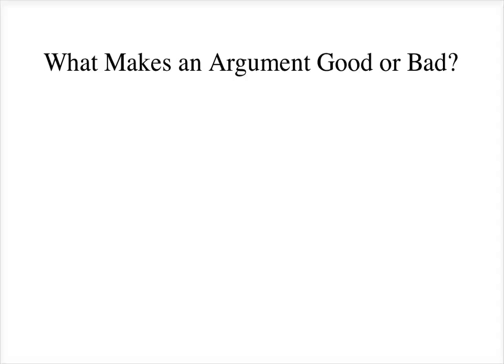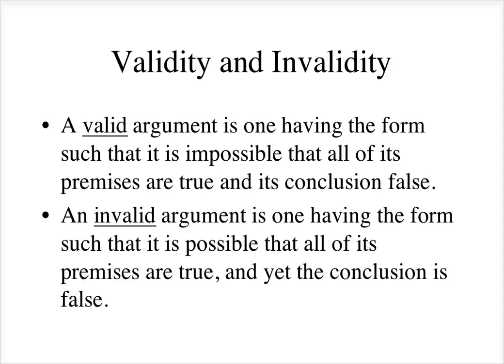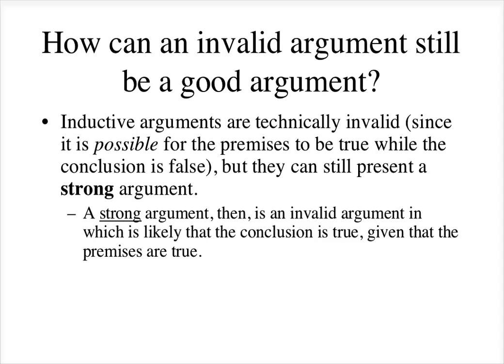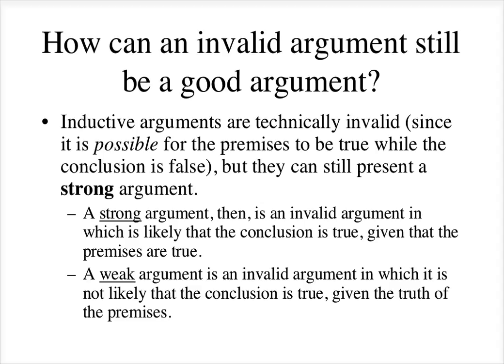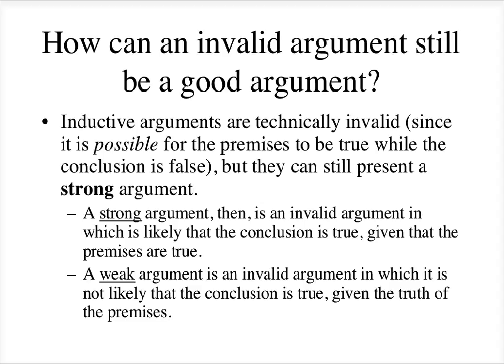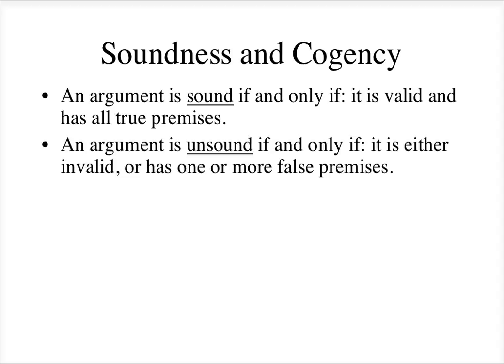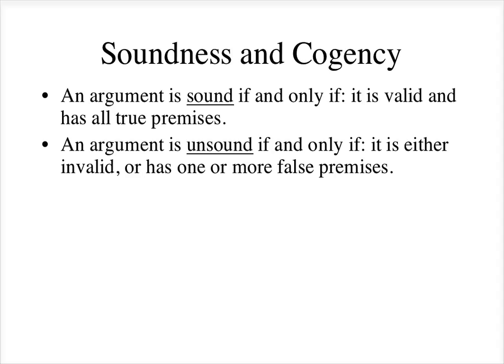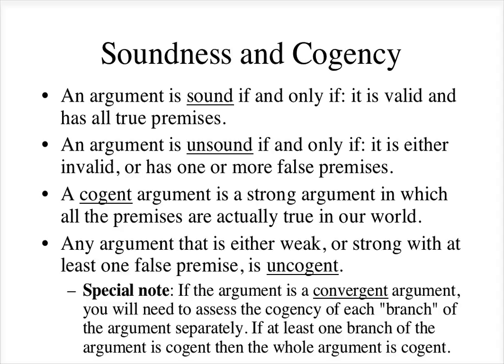Validity, Soundness and Cogency